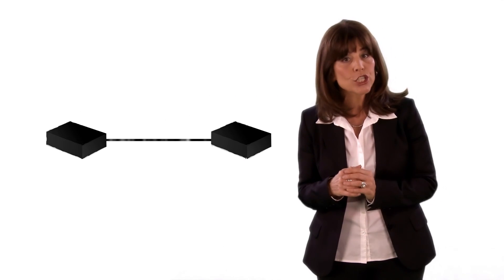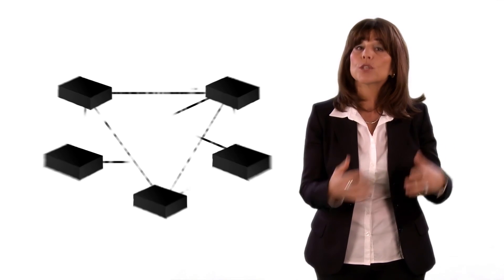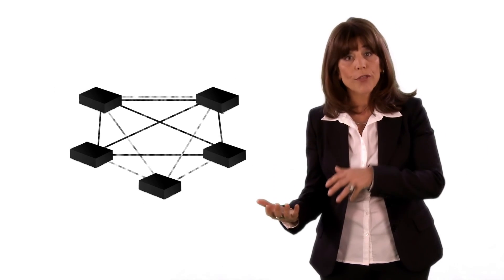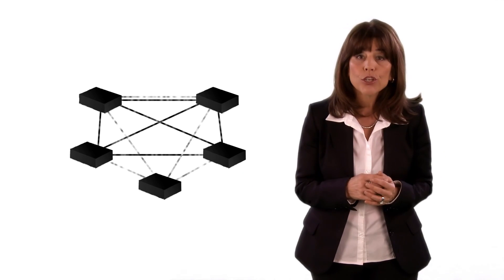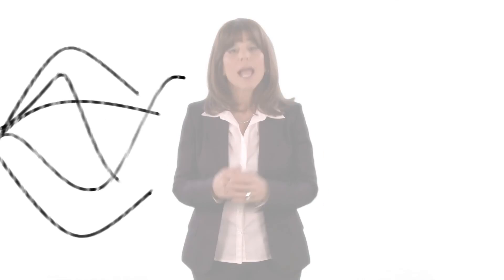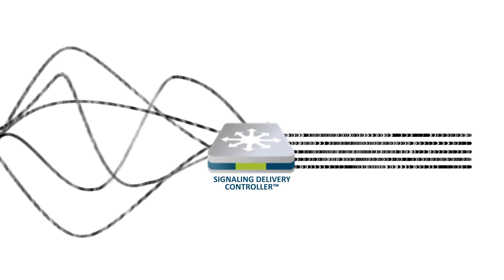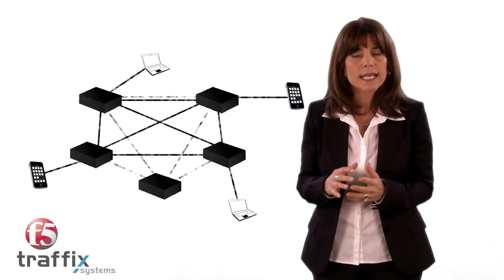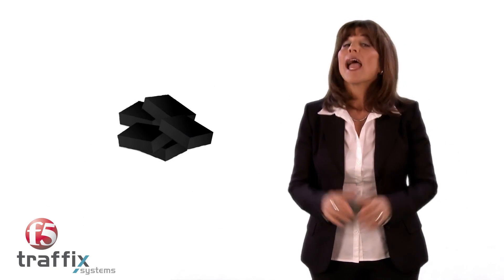Diameter Signaling 4G & Diameter Experts: F5 Traffix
You've heard about 4G, LTE networks and you're not sure why you should care. F5 Traffix has been developing Diameter signaling solutions that guarantee that your service provider's network will operate reliably and can deliver a new level of sophisticated services. But first you should understand why signaling, with a range of solutions like routers (DRA, DEA), load balancers, and gateways, make a major difference in the service provider's network, and ultimately, in your life as well
אולפן ירוק להשכרה - אולפן גרין סקרין - אולפן ירוק
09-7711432